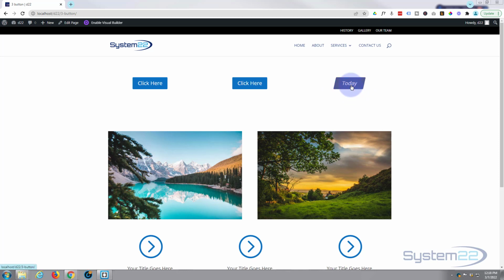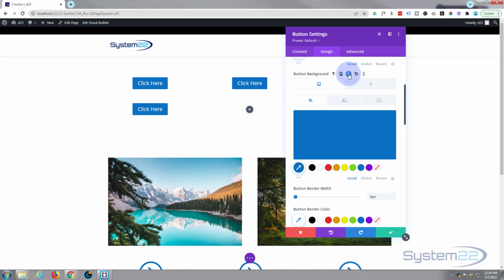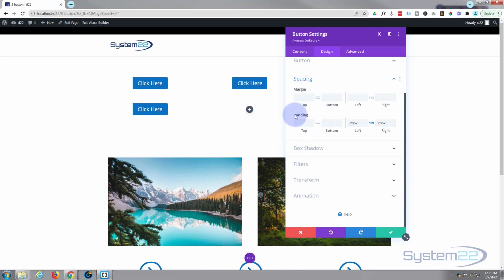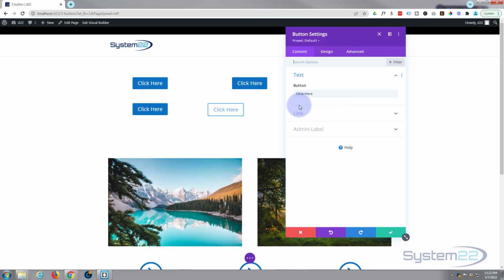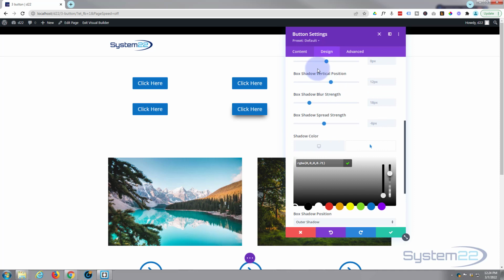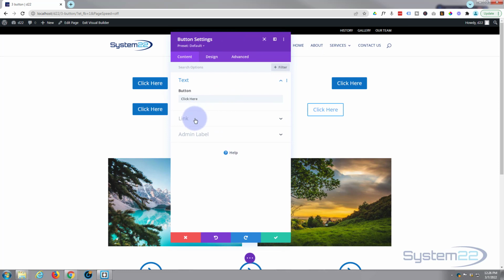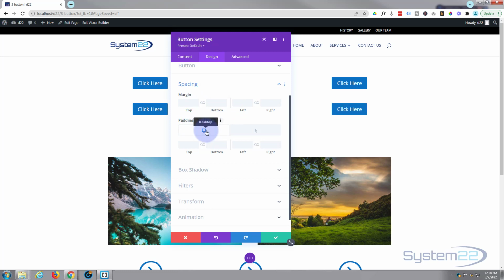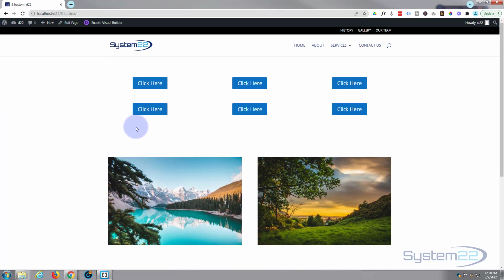Divi Theme 3 Simple Button Hover Effects 👈👈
How to create 3 easy button effects using the inbuilt features of your Divi site. We are going to be using the Divi theme to create some great effects in this series of videos. The Divi theme has some great modules and effects. With a little work you can achieve some great eye-catching effects to enhance the look and user experience of your website
Today we will be demonstrating how to add 3 simple button hover effects, using the Divi theme.
This is a great feature to have on your website, and very easy to do.
So, follow along with the video and see how to easily add button hovereffects to your site, using the Divi theme.

CHAPTERS

00:00  Intro
00:49  Button 1 Horizontal Expand And Color Change
05:00  Button 2 Scale Up And Box Shadow
08:16  Button 3 Text Change Color Change And Button Skew
11:30  Results

SOCIAL MEDIA
Follow what I'm doing on: